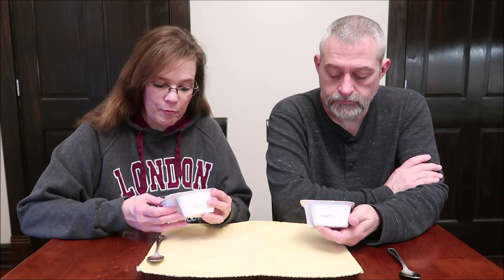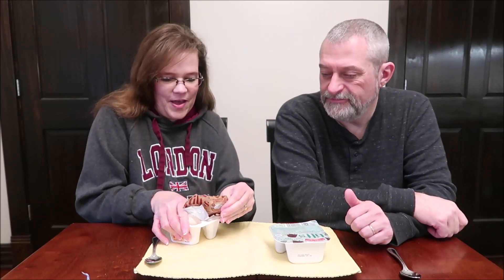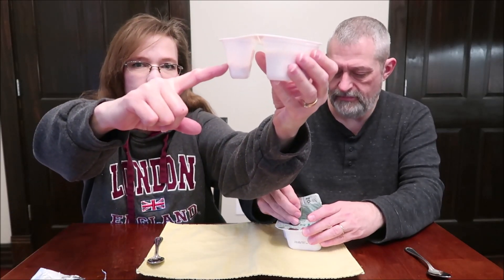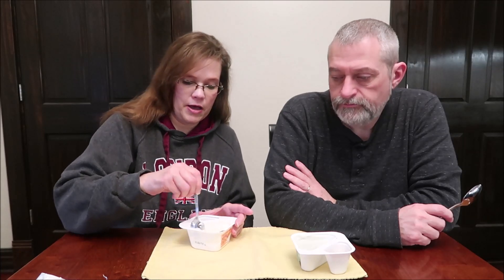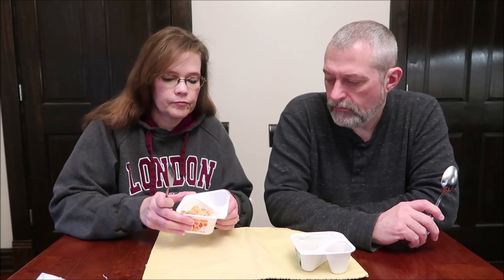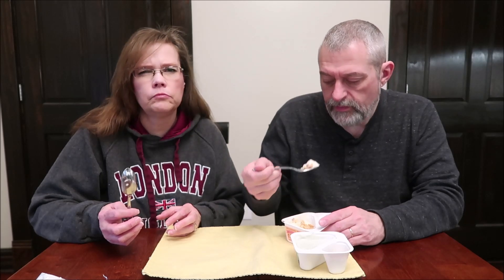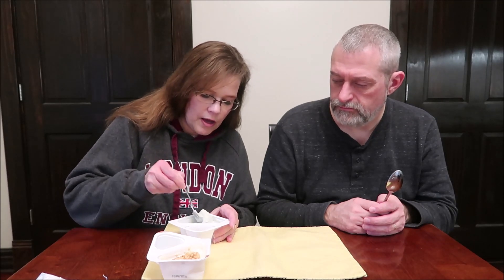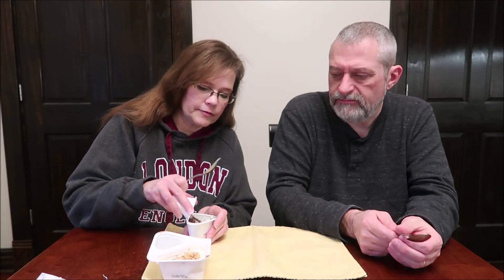Friendly Farms (ALDI) Low Fat Greek Yogurt: Cinnamon Bun Sensation & Mint Chocolate Chip Review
This is a taste test/review of the Friendly Farms (ALDI brand) Low Fat Greek Yogurt in two flavors including Cinnamon Bun Sensation and Mint Chocolate Chip. They were .98 each.
* Cinnamon Bun Sensation – Greek low-fat yogurt, cinnamon blended with other natural flavors, chewy caramel & pastry crumbles 190 calories

* Mint Chocolate Chip – Greek low-fat yogurt, cool mint blended with other natural flavors, brownie brittle & white chocolate chips 150 calories